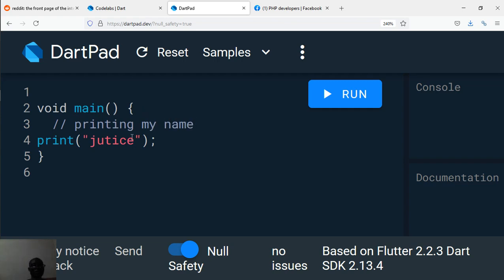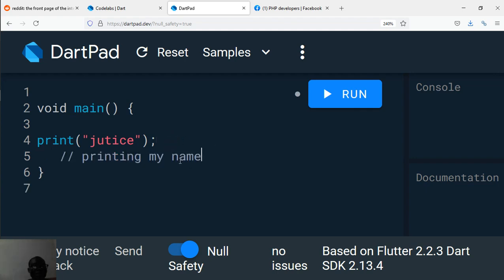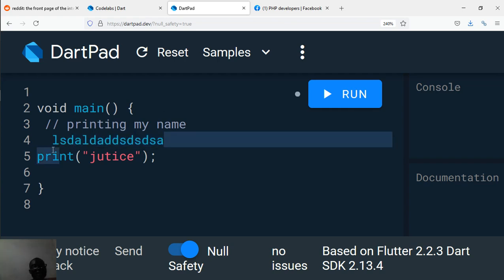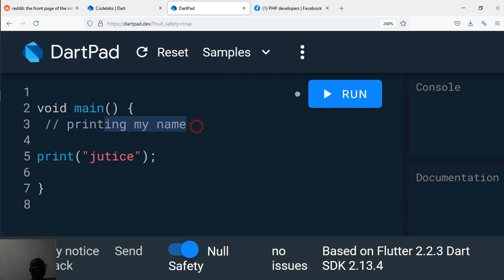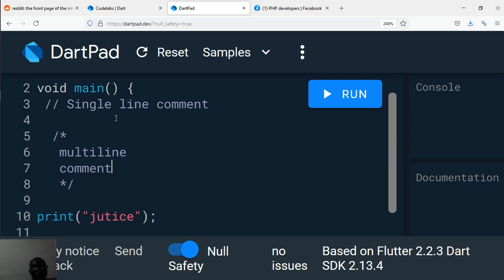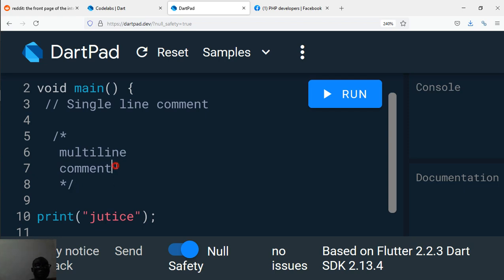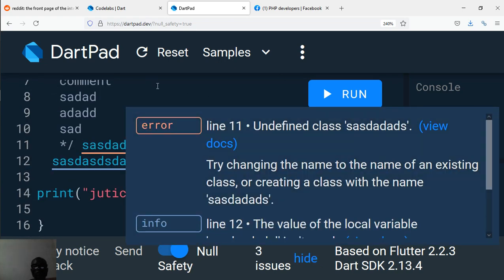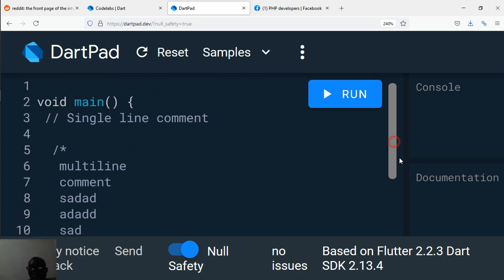Dart Comment- Single-Line And Multi-Line Comments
Comments are the set of statements that are ignored by the Dart compiler during the program execution. It is used to enhance the readability of the source code.
You can use a block comment (/* ... */) to temporarily comment out a section of code (multi-line comment), but all other comments should use // (single-line comment).
Learn how to make inline comments, multi line comments and documentation comments.